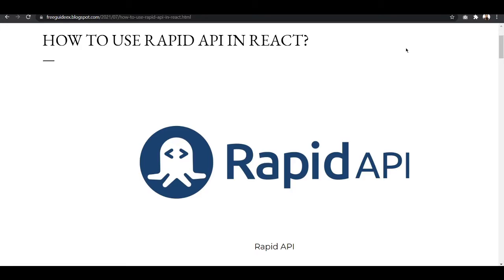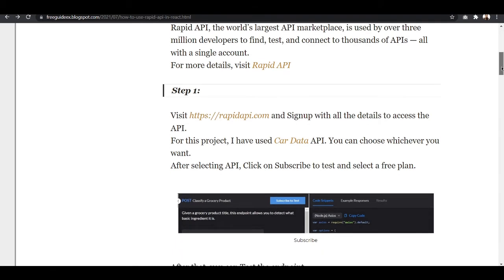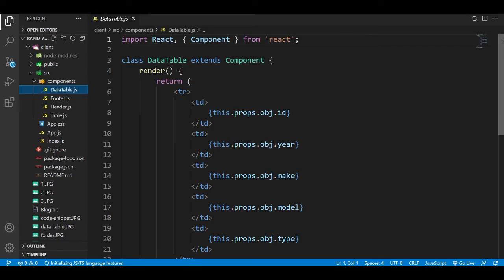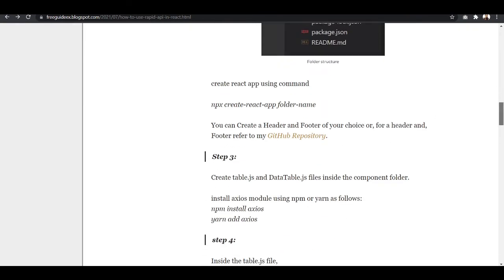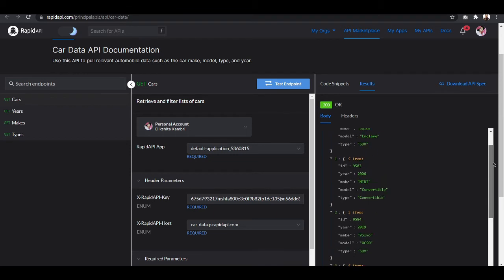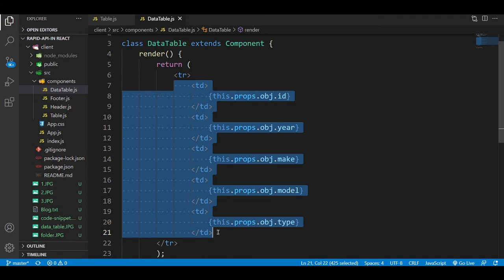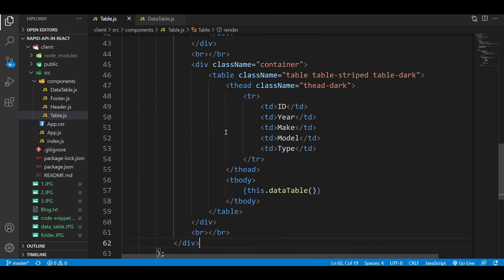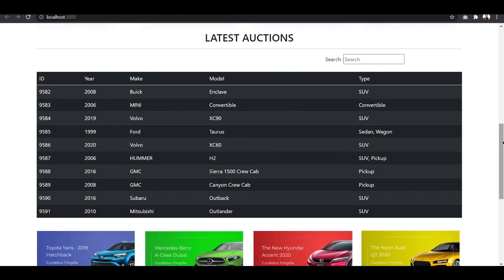How to use Rapid API in React App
Hoe to use Rapid API in react